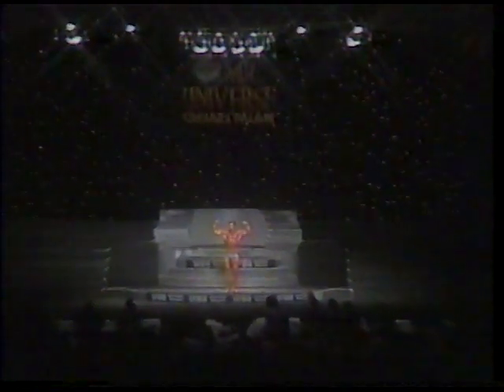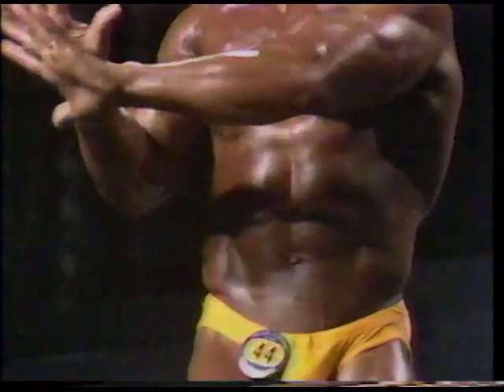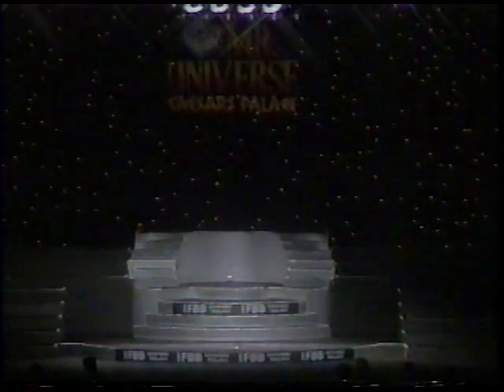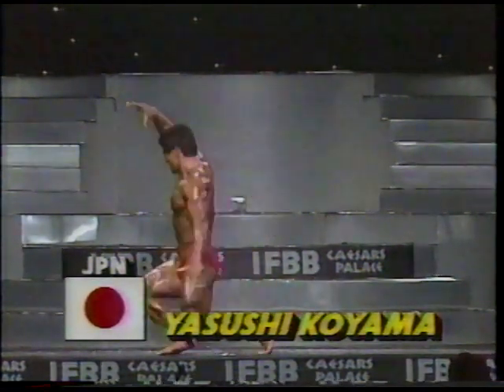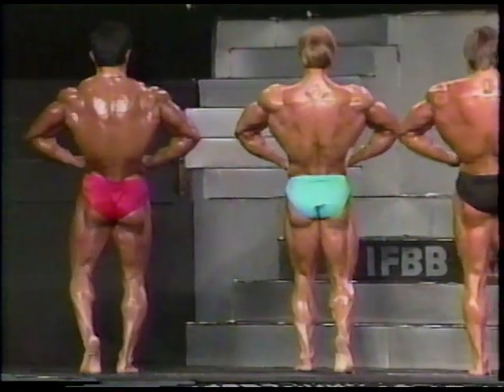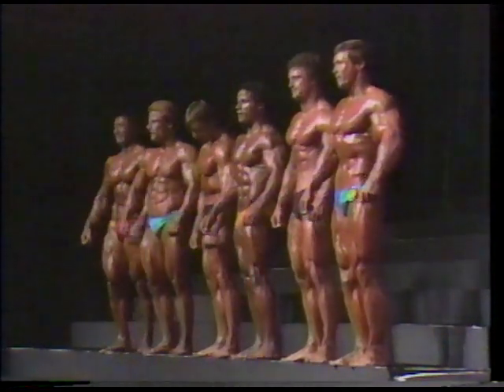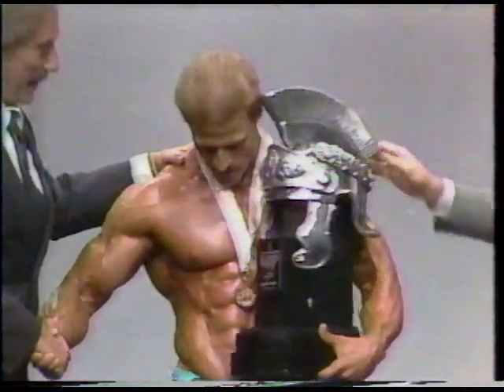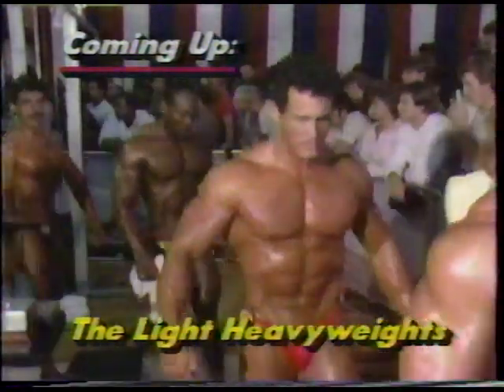Chris Dickerson Hosts The 1984 Mr. Universe - Part Three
New Jersey Police Officer John Hnatyschak wins the middleweight class at the 1984 IFBB Men's World Championships (aka Mr. Universe) and is interviewed by 1982 Mr. Olympia Chris Dickerson.  I worked out at Diamond Gym in the 80s when Hnatyschak trained there - he did not quit the force after winning this contest and turning pro, occasionally walked into the gym in uniform.  Nice guy, very modest.  Bonus feature - Chris Dickerson talks about tanning beds.